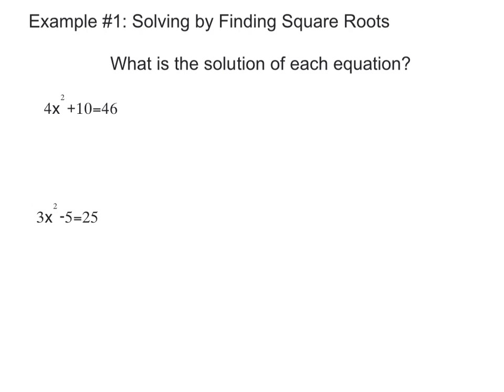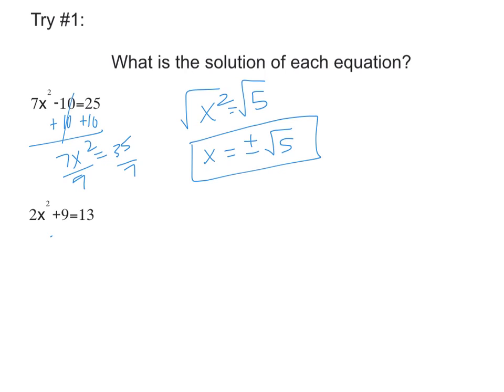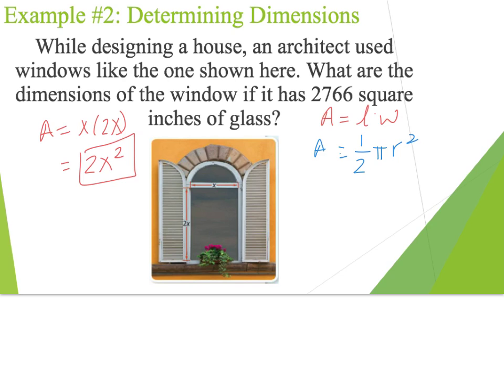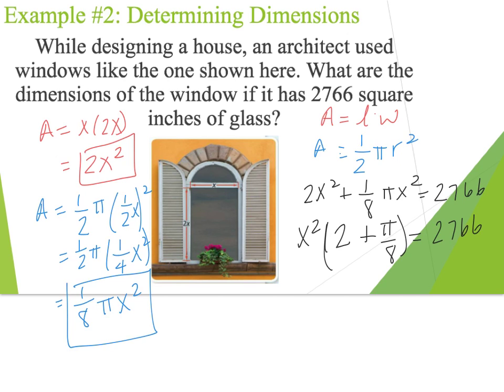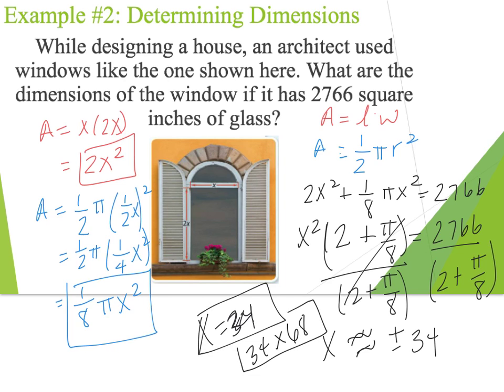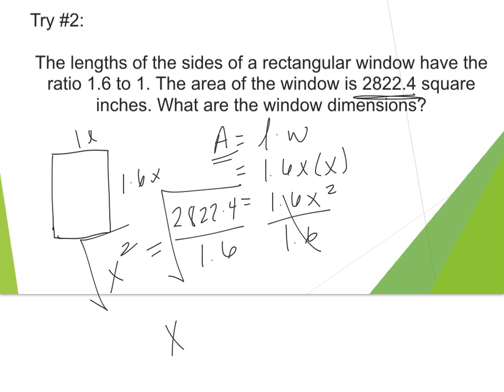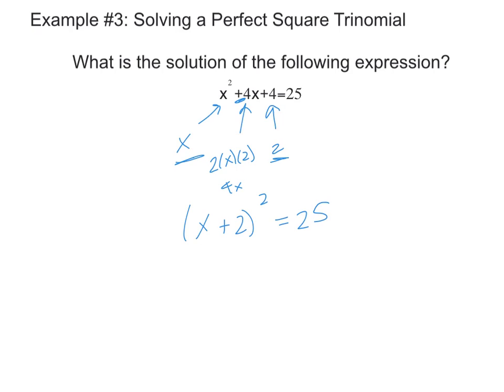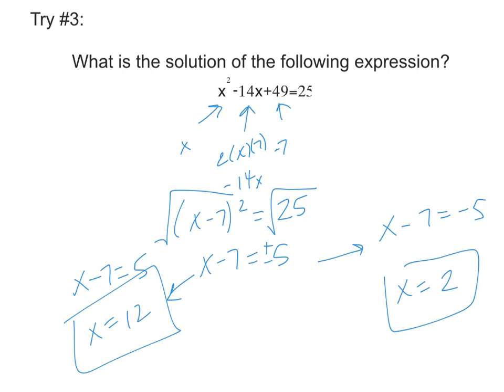Completing the Square 4-6 pt.1